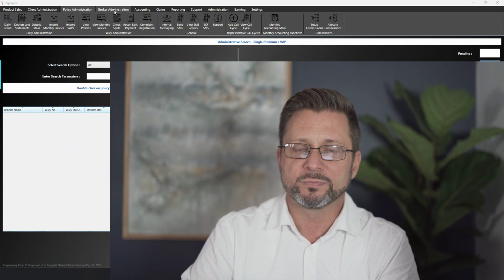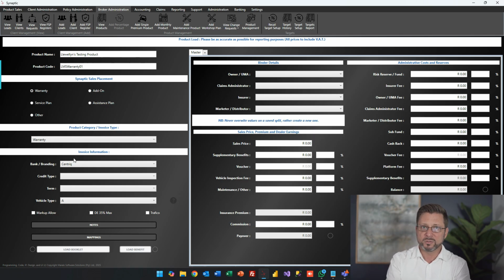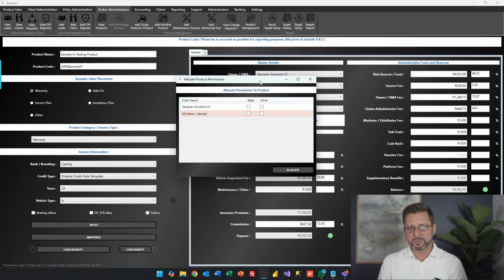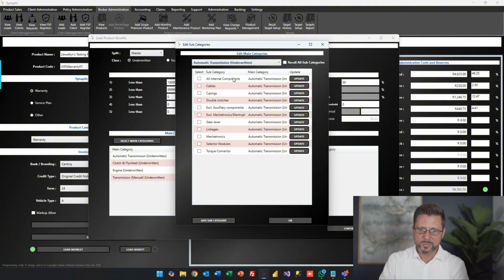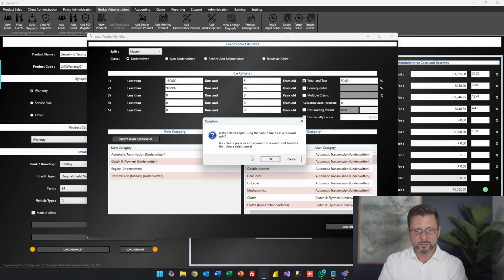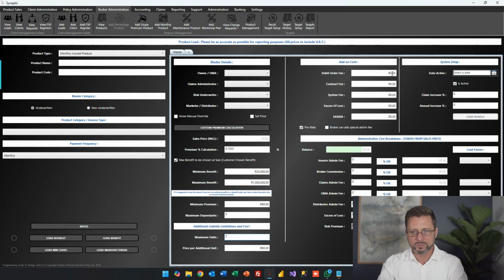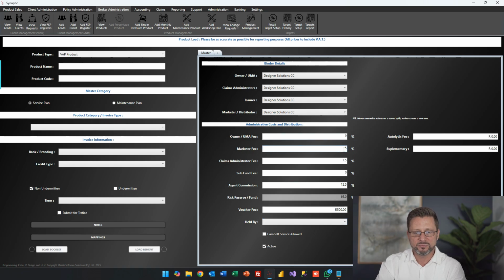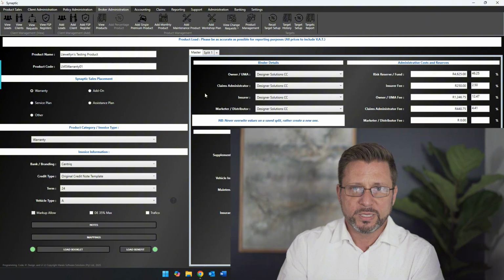Core: Product Administration and how to correctly handle binder 2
This video will take you through a process of Loading and Maintaining your products section which is the core driver for the syanptic system, and will effect Claims, Administration and reporting.

At Synaptic we believe that this is the most important and core system and although we apologise for the length of this video, it is very important to us that you get the fullest training on this portion.